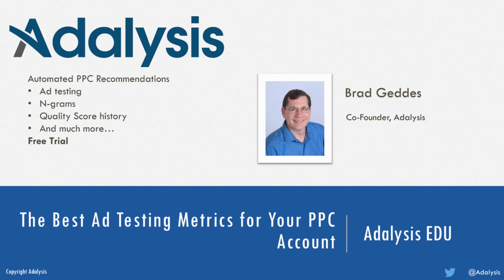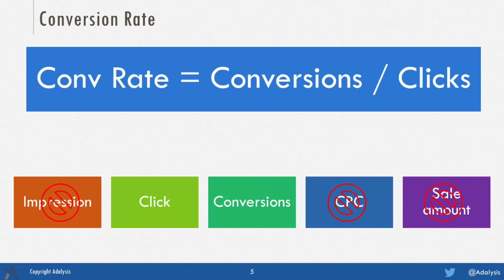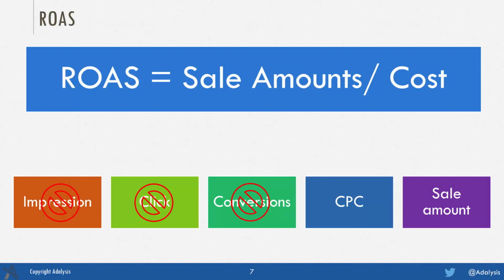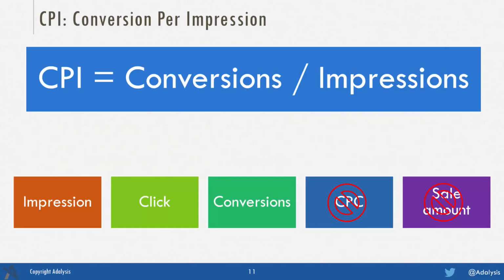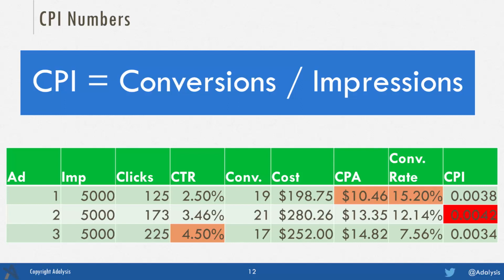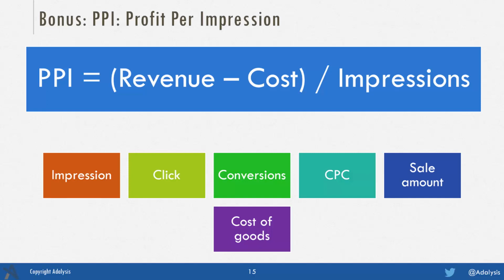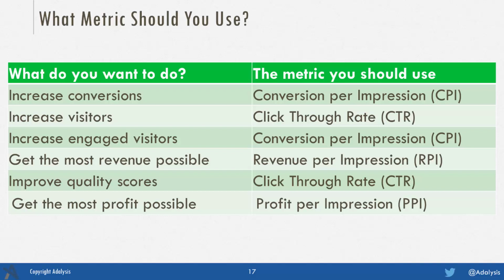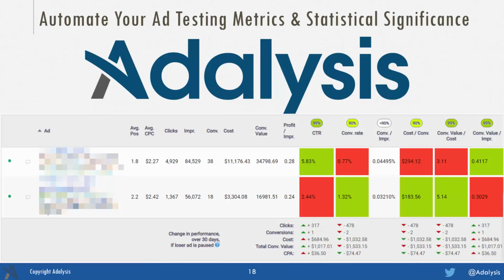The Best Ad Testing Metrics to use for your Google Ads & Bing Ads Account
Ad testing is essential to properly manage your PPC account. Unfortunately, too many ad tests are conducted using poor metrics such as CTR, CPA, and conversion rates. In this video, we'll examine the data behind the ad testing metrics so you can choose the one that best further's your PPC account goals.

Timestamps:
0:00 Which metric is the most important?
0:35 Basic metrics overview
1:03 CTR
1:48 Conversion Rate
2:12 CPA
2:39 ROAS
3:07 Which of these ads is better?
3:32 Metrics should start at the impression!
4:23 Conversion per Impression
5:49 Revenue per Impression
6:41 Profit per Impression
8:00 So, which metric should you use?

A/B testing is an essential part of managing your PPC account. To properly test ads, you must also be choosing winners and losers based on the right metrics.

To pick the best testing metric, you need to understand how they are derived; what data they are not utilizing; and see which one is really the best for you.

CTR, Conversion Rate, CPA, and ROAS are often used to choose winner and loser ads. However, each of them has some disadvantages, for example, CTR doesn’t care about conversions, whereas Conversion rate doesn’t take revenue into account.

In the video, we explain additional metrics that you may find useful: Conversion per Impression, Revenue per Impression, and Profit per Impression. Now you will be able to choose the right metric for your A/B tests based on the goals of your account.